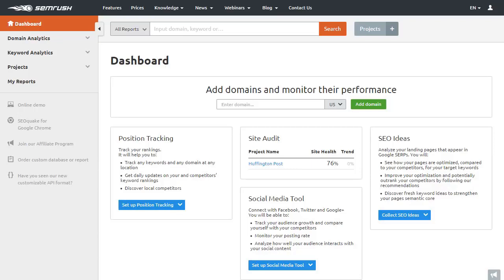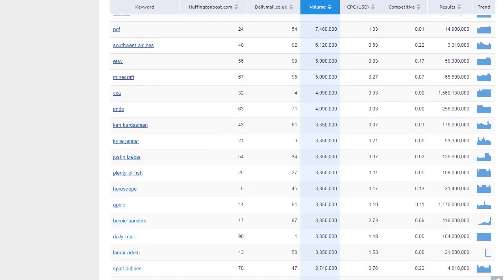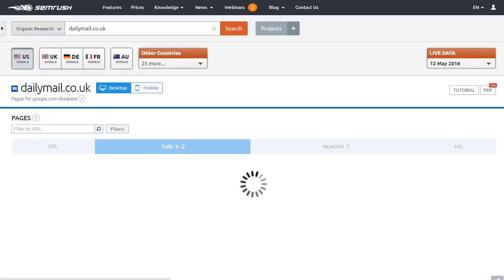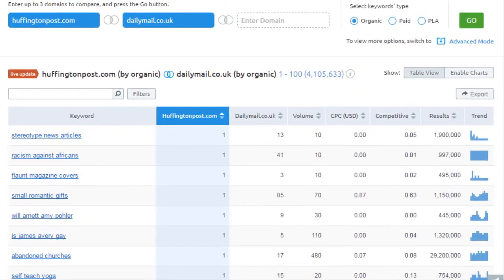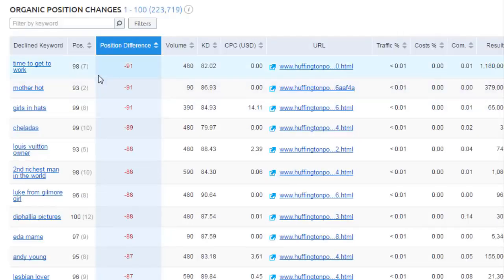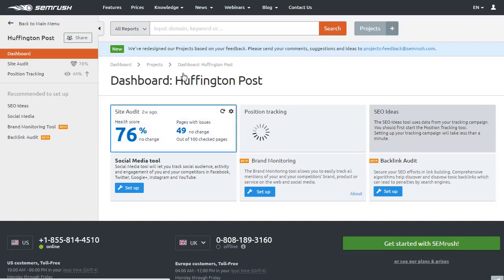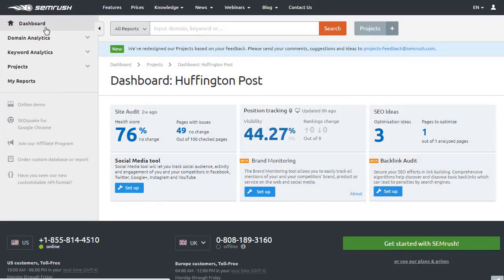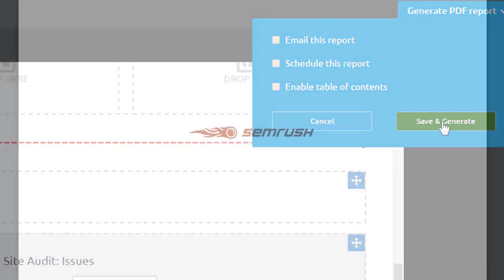SEMrush Review: Ultimate Guide and Tutorial for Beginner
👉Why You Buy Or Use SEMrush:

✔️Organic Research
✔️Advertising Research
✔️Display Advertising Tool
✔️Backlinks
✔️Keyword Research
✔️Product Listing Ads
✔️Traffic Analytics
✔️Keyword Difficulty
✔️Domain vs. Domain
✔️Charts
✔️My Reports
✔️Keyword Magic Tool
✔️CPC Map
✔️SEO Writing Assistant
✔️Position Tracking
✔️Site Audit
✔️Social Media Tracker
✔️Social Media Poster
✔️Brand Monitoring
✔️On Page SEO Checker
✔️Backlink Audit Tool
✔️Organic Traffic Insights
✔️Content Analyzer
✔️PPC Keyword Tool
✔️Ad Builder